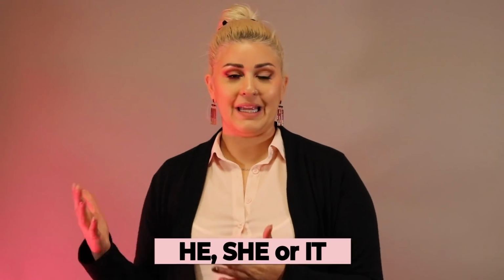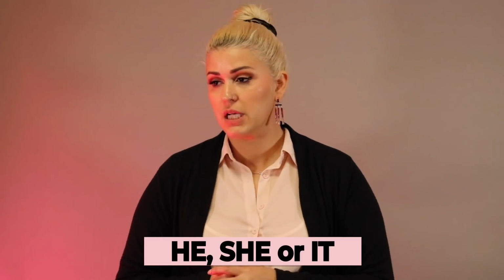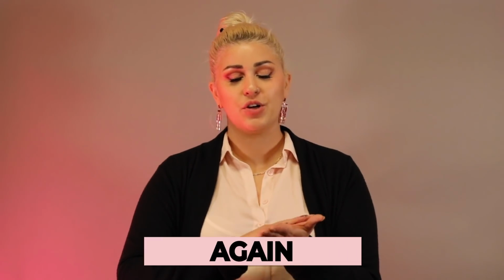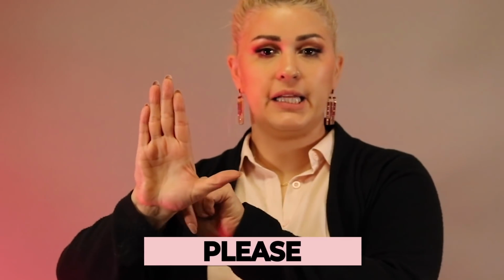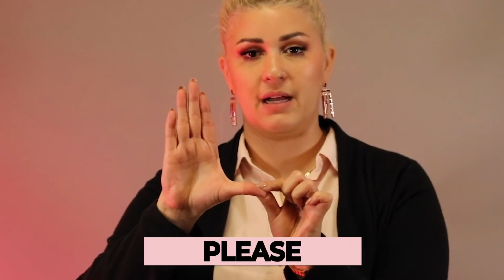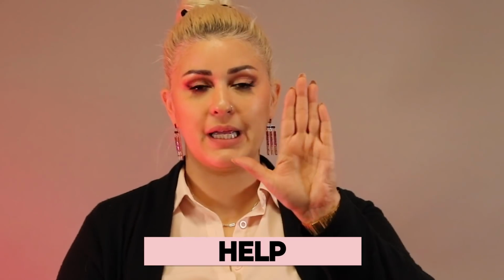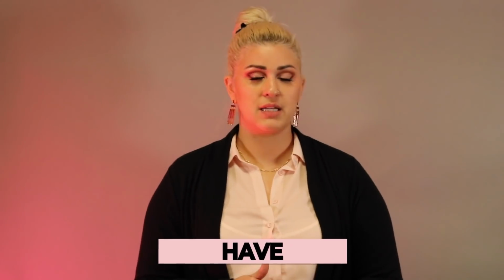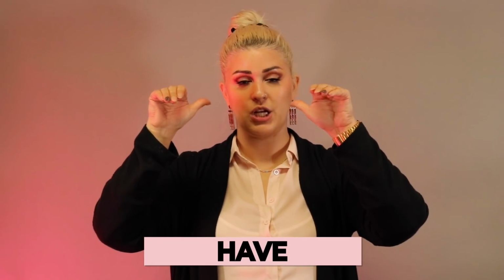25 Basic ASL Signs for Beginners (the MOST important)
25 BASIC ASL SIGNS FOR BEGINNERS (THE MOST IMPORTANT)

Learn the FIRST 25 signs you need to know to become conversational faster. These 25 basic signs are the most important for beginners to master at first. Why? Because they give you the most mileage. These signs are flexible (can be used in a variety of ways) or they are the most common. In this video I don't just teach you the signs, I teach you some of the other ways you can use the signs. You'll be able to use the tips and reasons behind the signs to boost the signs you learn after this video. Excited yet? I sure hope so!

SHOW NOTES, GEAR, & LINKS

Camera
Canon Rebel t6i

Microphone
Rode Mic
Both camera & mic

Lighting
Lighting Kit

Background
backdrop stand